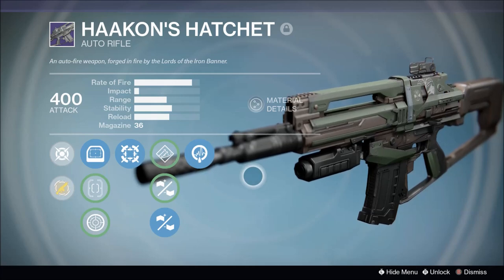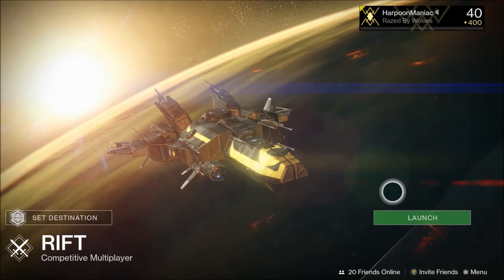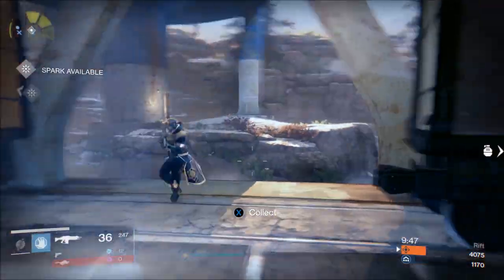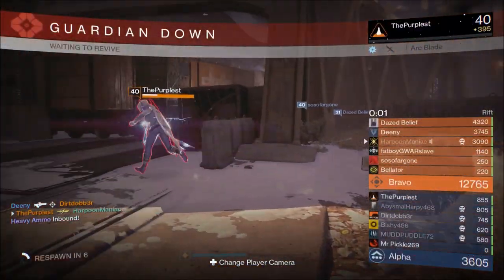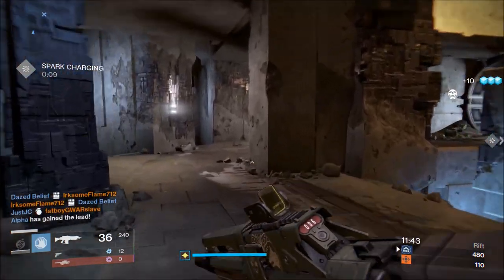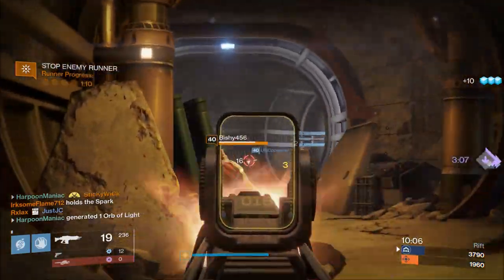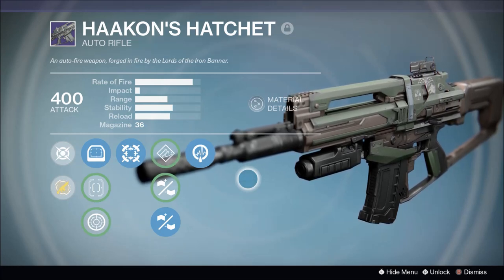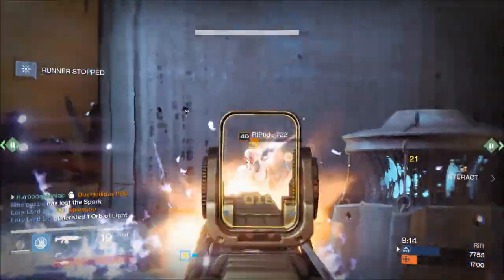Destiny - Haakon's Hatchet - Crucible Bounty Delivers Year 2 Auto! - PVP Gameplay Review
Finally received a Year 2 Iron Banner Auto Rifle, Haakon's Hatchet, from the crucible vendor auto rifle bounty.  This was a favorite in Year 2, but this roll in Year 3 is not the god roll I wanted!

This roll has:
Hip Fire
Rifled Barrel
Life Support

Recorded by Razed By Wolves Gaming (iKobejack, HarpoonManiac)